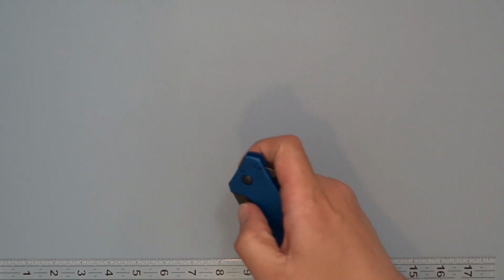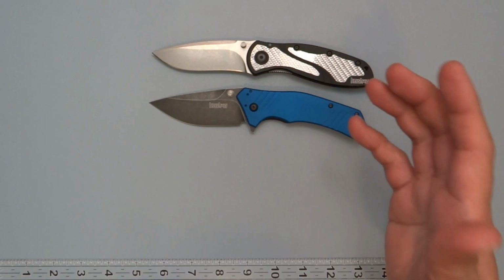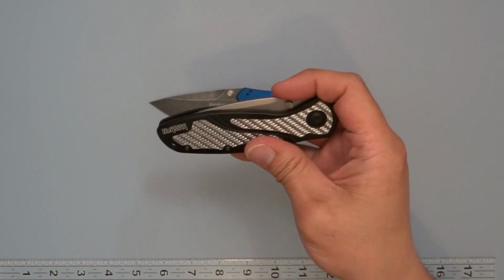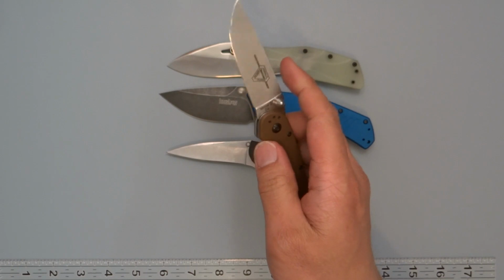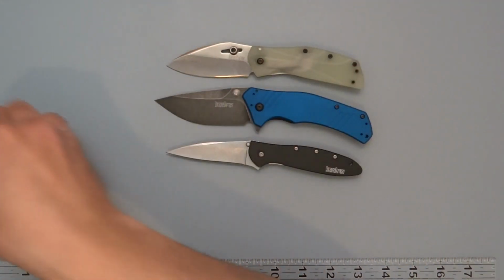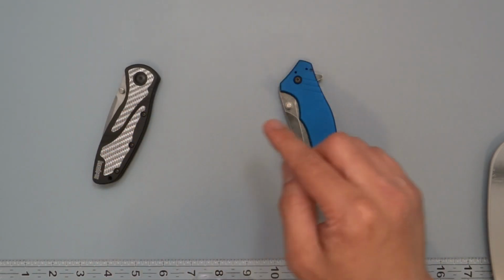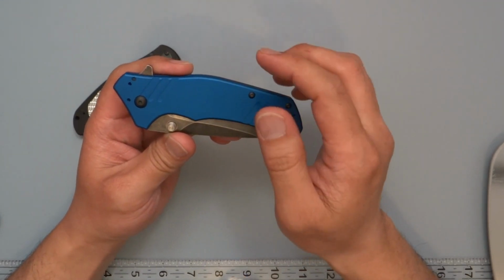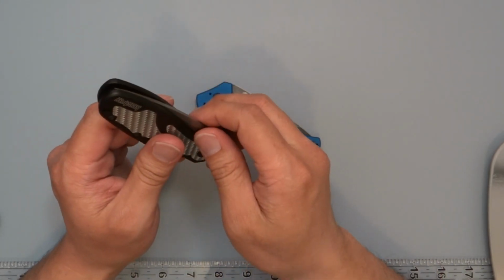Kershaw Knockout, Is it the best Speedsafe assisted knife?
Thank you to Randy for providing this knife to check out I've never handled a Knock Out and this one was the M390 variant.  The question is does the Knockout beat the other speed safe knvies I have?

Blade Banter
3624 Commercial St SE